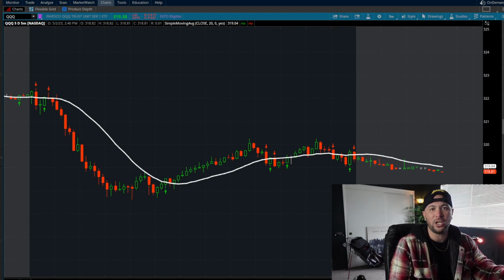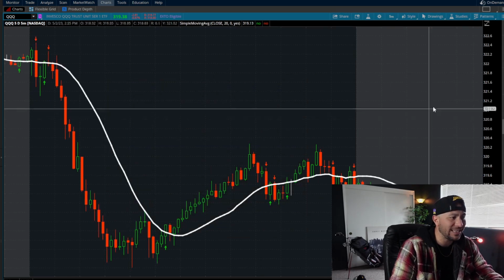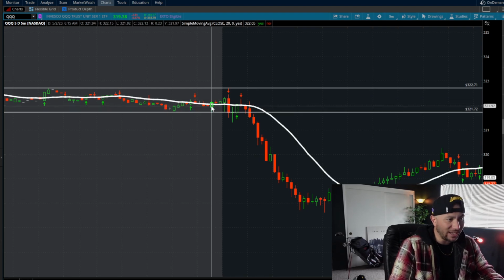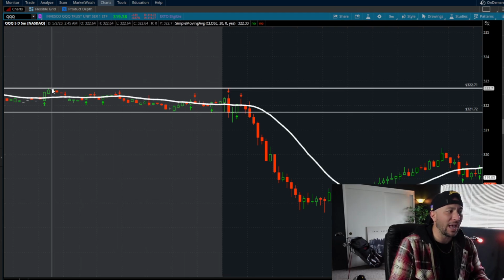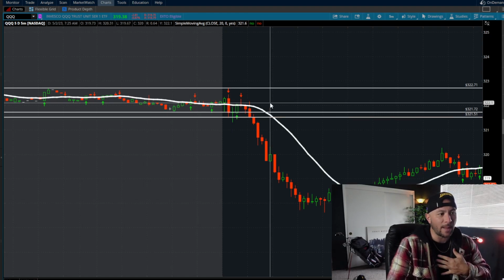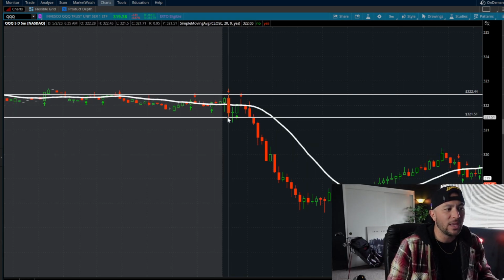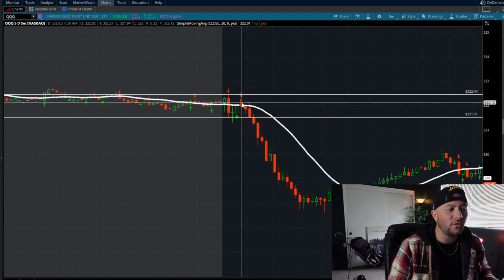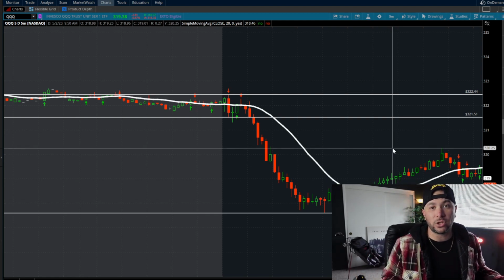Failing Day Trader! Stop Losing Money With This Easy Supply And Demand Strategy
1-1 COACHING FOR 30 DAYS MENTORSHIP AND LIFETIME ACCESS TO COARSEWORK AND DISCORD

Welcome to our latest video on an easy supply and demand strategy, where we'll be discussing a simple yet effective approach to trading based on the principles of supply and demand. In this video, we'll be breaking down the key concepts of supply and demand, and showing you how to use them to make more informed trading decisions.

Our team of expert traders will be sharing their insights and experiences on how to identify supply and demand zones, and how to use them to enter and exit trades with greater confidence. We'll also be exploring various technical indicators and chart patterns that can help you spot potential supply and demand areas, and provide real-life trading examples to illustrate these concepts in action.

Whether you're an experienced trader or just starting out, this video is the perfect resource for anyone looking to add a simple and effective strategy to their trading toolkit. So grab your coffee, sit back, and join us for an informative and actionable discussion on an easy supply and demand strategy.

Easy Supply And Demand Strategy